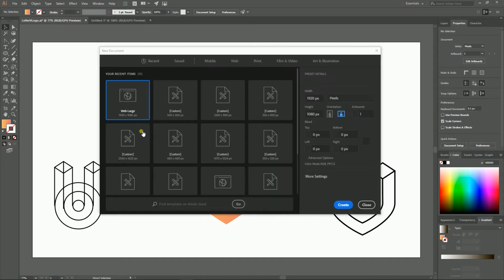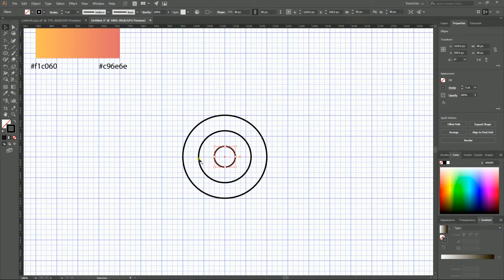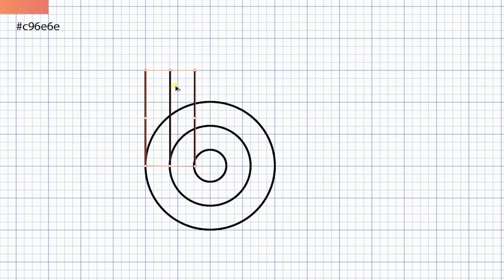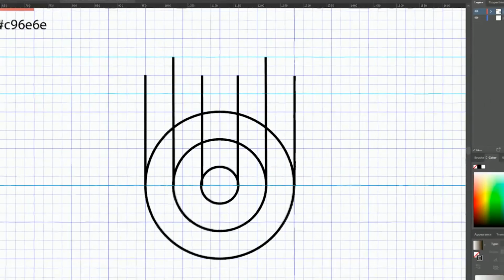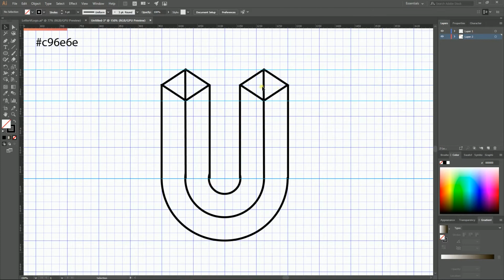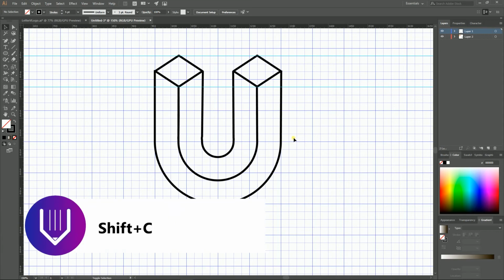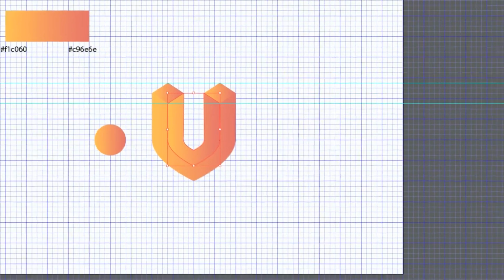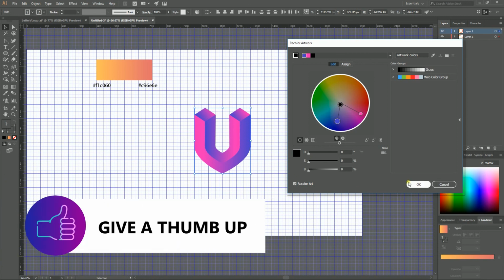Letter V Logo Design tutorial in Adobe Illustrator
In this video I will show you how to design a nice U Logo in Adobe Illustrator, and then we will turn it into the nice V logo.

Twitter - tag me here and start conversation

Instagram - see what I am working on

Facebook - like the page a receive more articles on your social feed

Medium - for those who read long articles